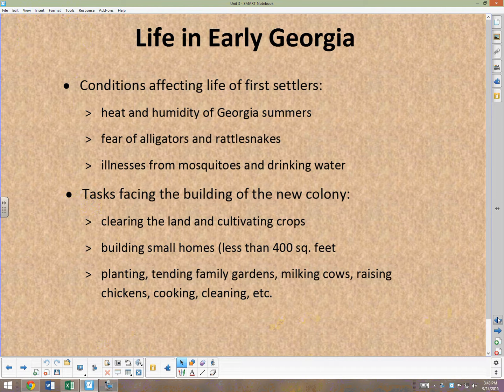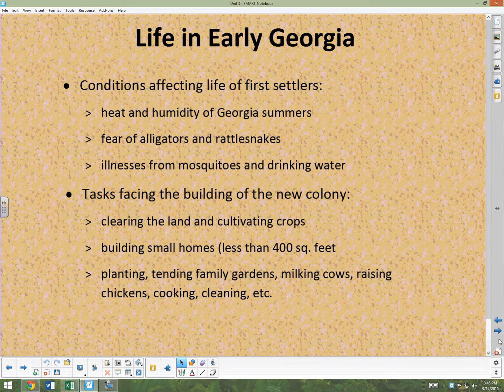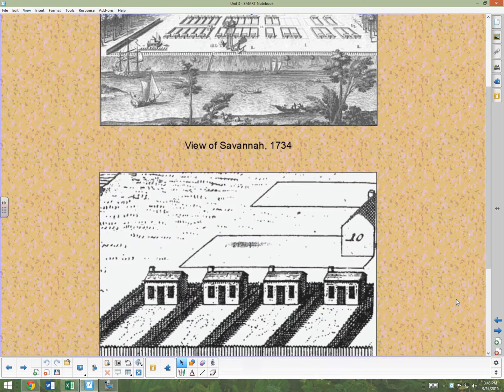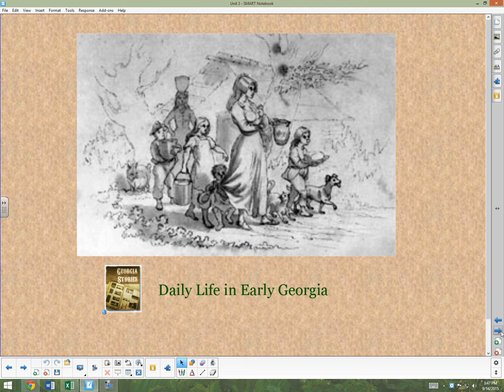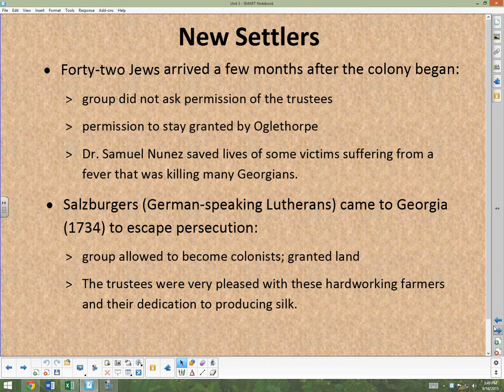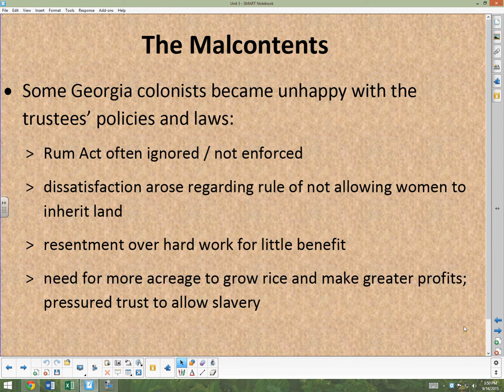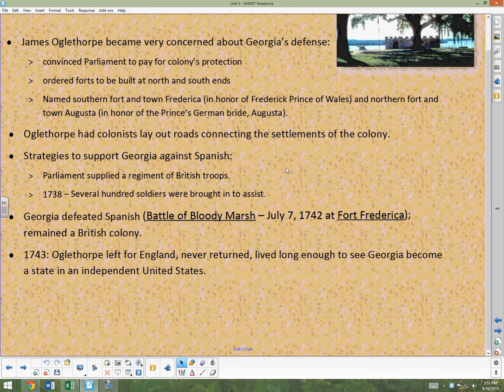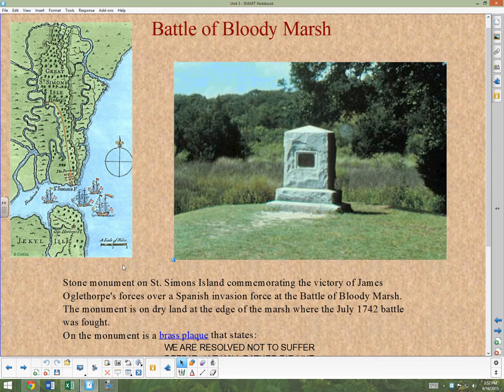Unit 3 Part Three